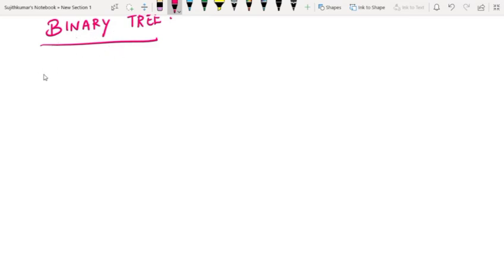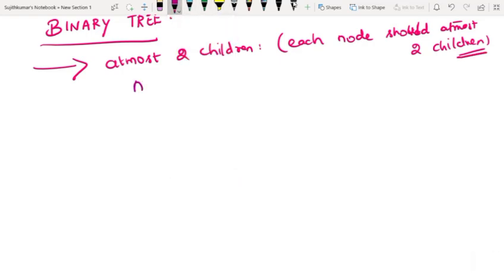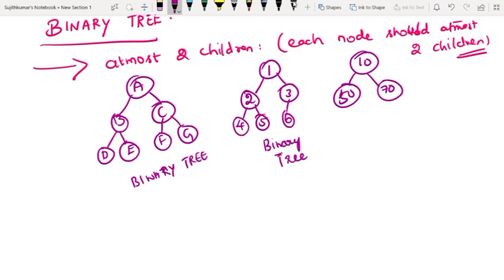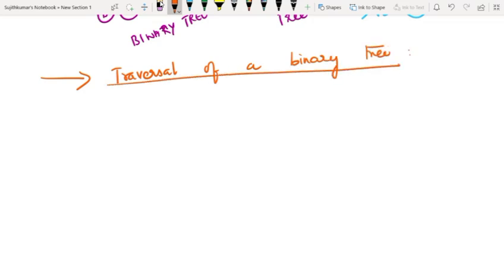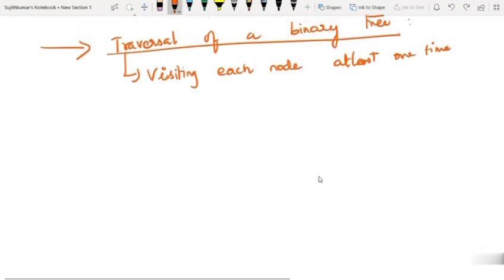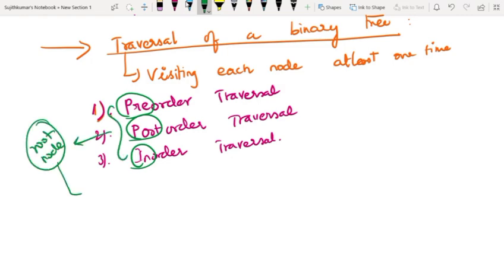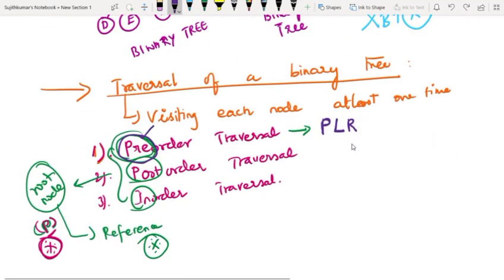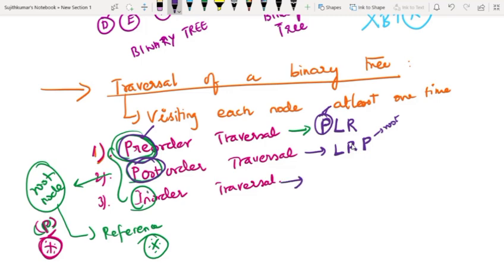Binary Tree Explained | Definition & Traversal (Preorder, Inorder, Postorder) | DSA Tutorial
Master the basics of Binary Trees! In this Data Structures and Algorithms (DSA) tutorial, we define what a binary tree is and walk through the crucial concept of tree traversal.
We explain the "At Most 2 Children" rule and provide a simple hack to remember Pre-order, In-order, and Post-order traversal logic (PLR, LPR, LRP) by focusing on the position of the root node. This is a must-watch for anyone preparing for technical interviews or placement exams.
Key Topics Covered:
✅ Definition of a Binary Tree (The 0, 1, 2 rule).
✅ Identifying Binary vs. Non-Binary Trees.
✅ What is Tree Traversal?
✅ Pre-order Traversal (Root-Left-Right).
✅ In-order Traversal (Left-Root-Right).
✅ Post-order Traversal (Left-Right-Root).
📍 Timestamps:
00:00 - Introduction to Binary Trees
00:30 - The "At Most Two Children" Rule
01:16 - Examples: Binary vs. Non-Binary Trees
02:44 - What is Tree Traversal?
03:40 - The 3 Main Types of Traversal
04:14 - Traversal Hacks: Pre, Post, and In
04:41 - Pre-order Logic (PLR)
05:47 - Post-order Logic (LRP)
06:09 - In-order Logic (LPR)
06:31 - Conclusion